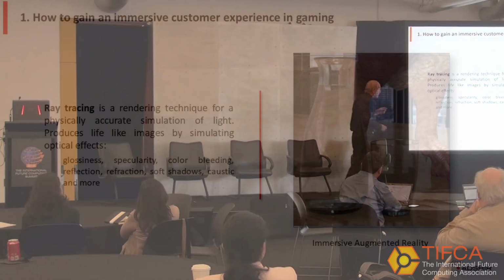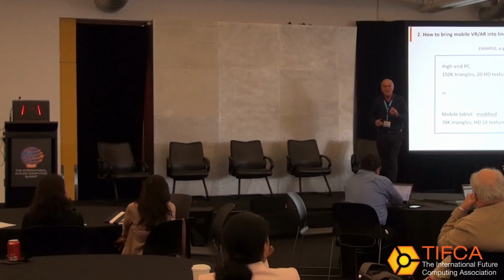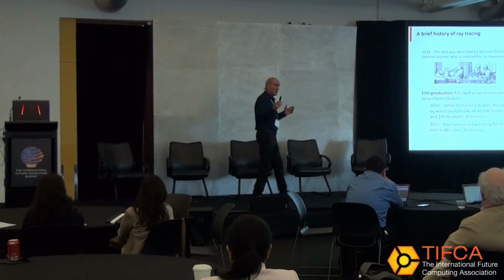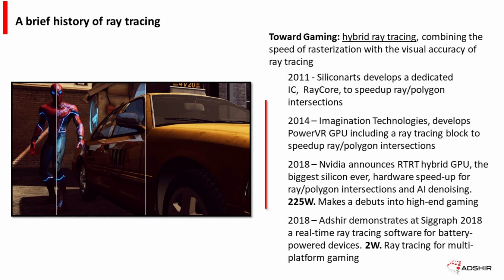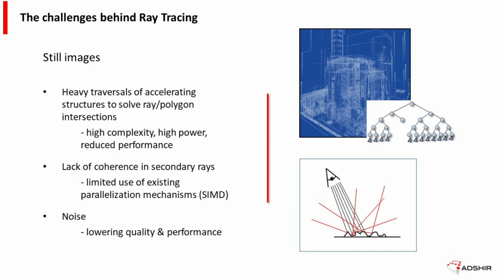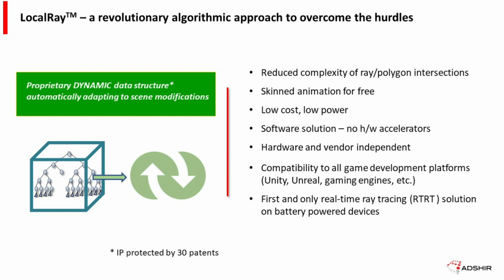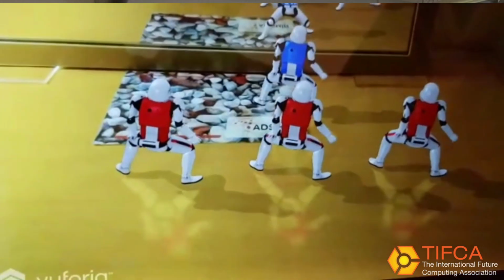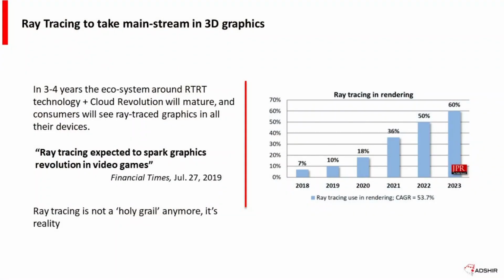MTBS-TV: Adshir Demonstrates Ray Tracing on Mobile Devices at IFC Summit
Ray tracing is all the rage because it adds a great deal of lighting realism to computer graphics.  Unfortunately, it comes at a very high processing cost which is only now becoming available to the consumer markets on the beefiest of machines.  What if there was another way to do it?  What if you could get all the ray tracing benefits without the processing requirements?  Check out this International Future Computing Summit presentation and ray tracing demo by Dr. Reuven Bakalash, CEO of Adshir.  Keep tabs on the latest in future computing and the Client-to-Cloud Revolution